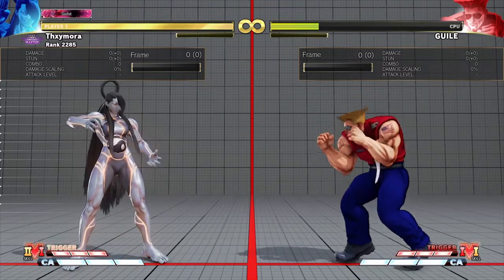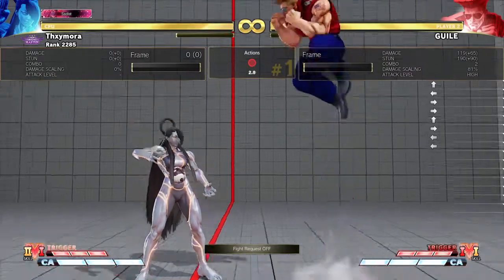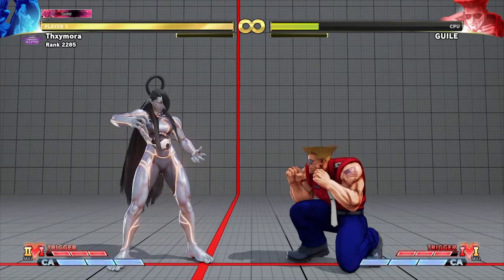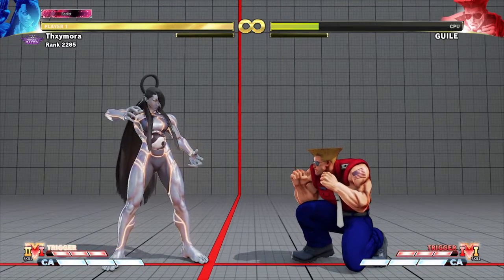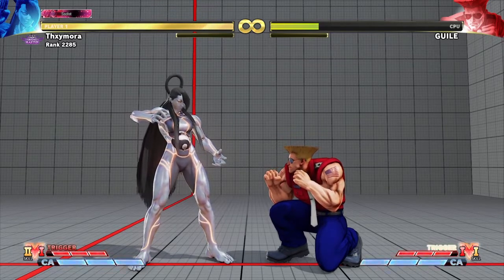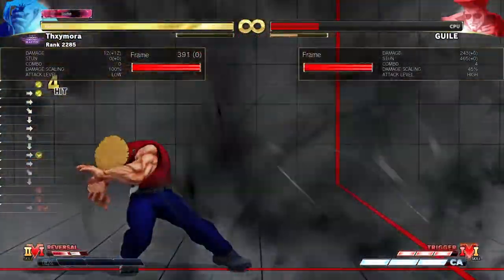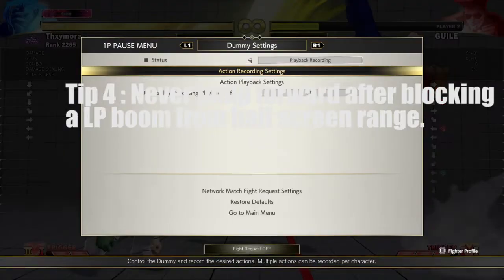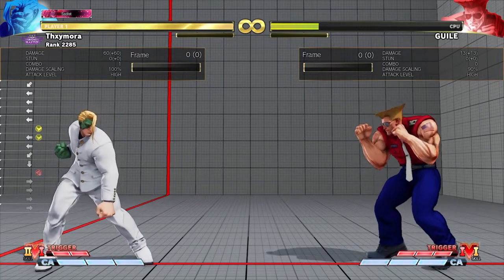5 Tips to help you online (How to win against Guile/ Guile matchup guide)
In this series i will be talking about Matchup tips that will hopefully make your life a bit easier online. The characters included in this video is Guile.

Timestamps:
 0:00 The range you should be playing at.
5:18  Respect the booms on block.
7:35  Sweep CC is relative low risk, from right range.
9:52  Don't jump after blocking LP boom midscreen
12:08 Use V-reversal offensively.

Please let me know which characters you would like to see me cover up next, if you have any specific requests please let me know below.

I hope you will find it helpful, if there are any correction you want to make, please let me know.